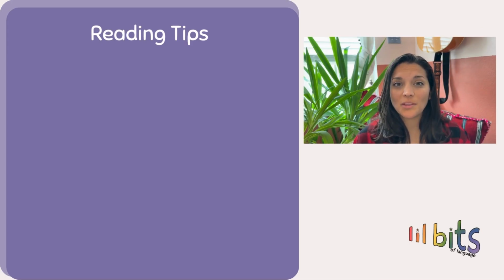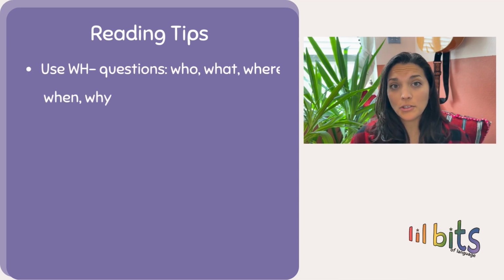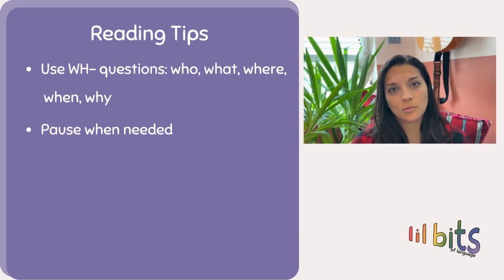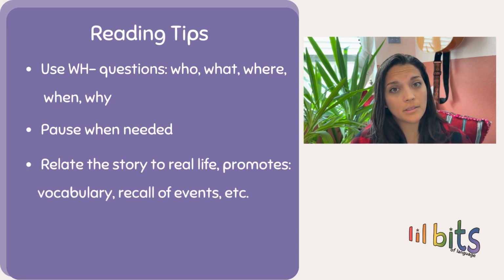The Little Red Hen | Animated SLP Read-Aloud, Tips, Qs, & Retell for Kids